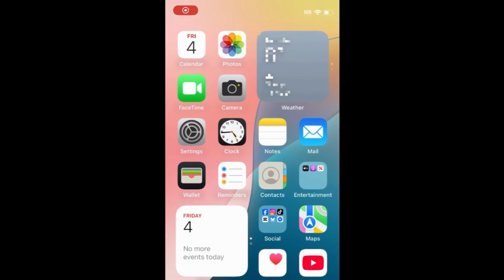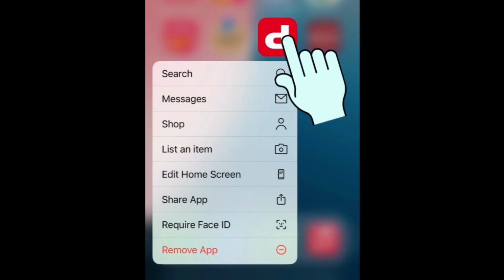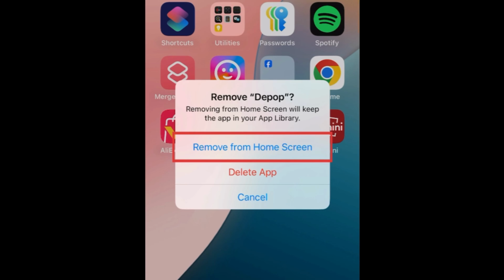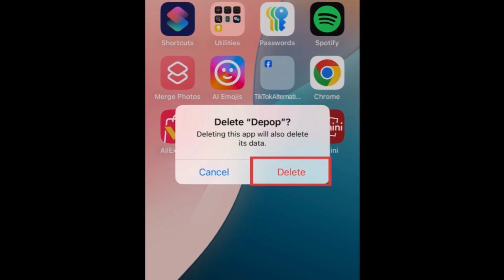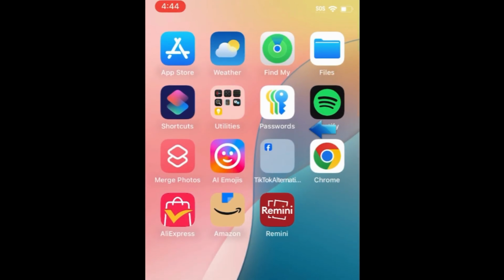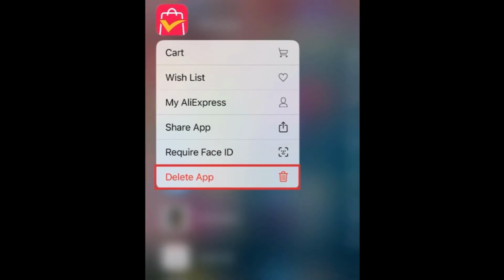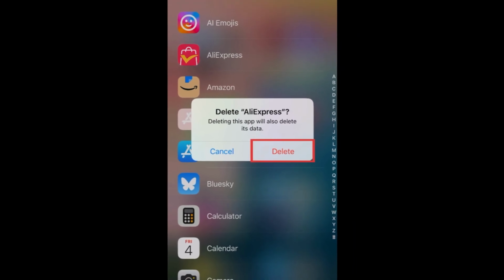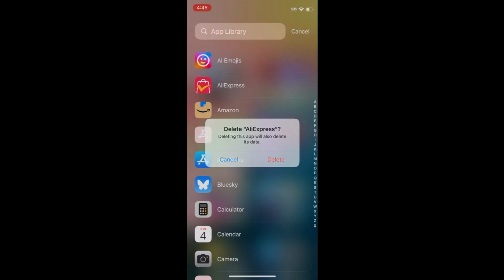How to Uninstall Apps on iPhone 2026 Full Guide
Want to remove an app from your iPhone but not sure how? Watch this video to learn how to uninstall apps on iPhone.

To remove an app from your iPhone, swipe to the page of your home screen with the app you want to delete. Hold down the app icon. Then tap Remove App. Now you can choose if you just want to delete the app from your home screen but still keep it installed on your device, or delete the app to remove the app and all its data from your iPhone. To confirm, tap Delete.

You can find any apps that aren’t on your home screen but are still in your app library by swiping to the rightmost page of your home screen. Tap App Library at the top to see your apps in an alphabetical list, and easily type in the name of an app you want to find. This makes it easy to access any apps that you want to keep installed but don’t want on your home screen. You can remove apps from this list by holding down the app icon, and selecting Delete App.